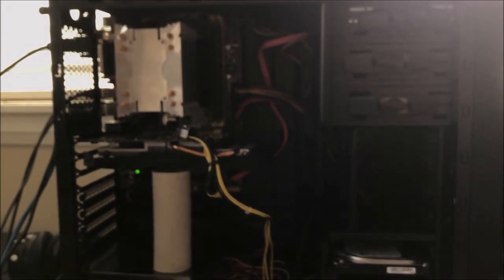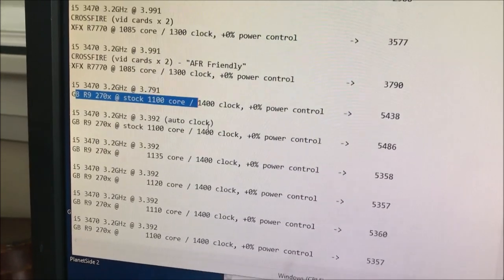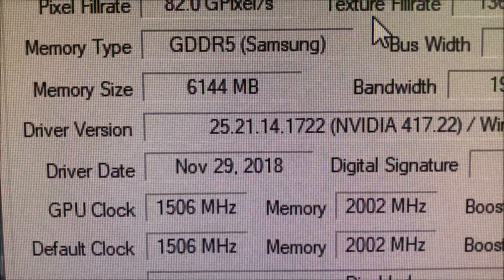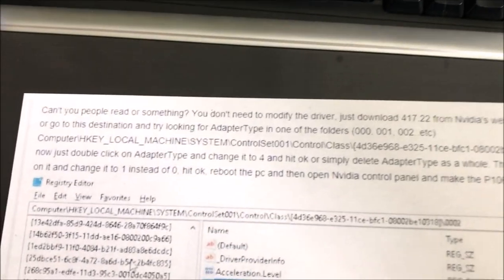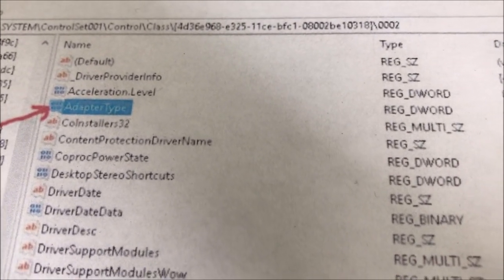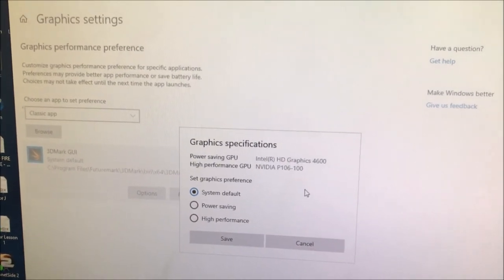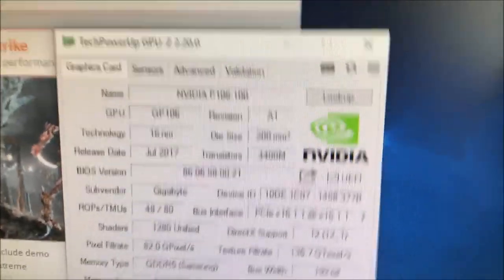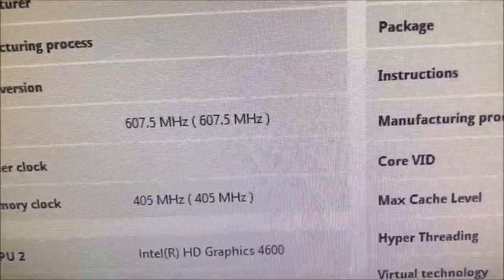Gigabyte P106 "GTX1060" Video card!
Card works great! The P106 has no output ports so you need to run it in a PC with onboard video. Intel CPU needs to be fourth gen (Haswell) or newer.

1. Download NVidia driver 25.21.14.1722; install normally
2. Open Regedit and make two easy changes (see video).
Here's the registry address mentioned:
Computer\HKEY_LOCAL_MACHINE\SYSTEM\ControlSet001\Control\Class\{4d36e968-e325-11ce-bfc1-08002be10318}\

3. Open NVidia Control Panel and select high performance card in global settings
4. Also in NVidia Control Panel, enable PhysX

HERE'S A BENCHMARK VIDEO!